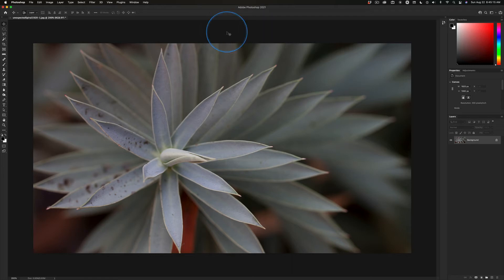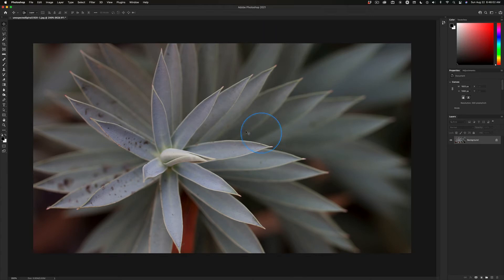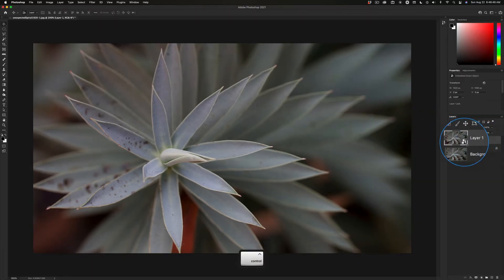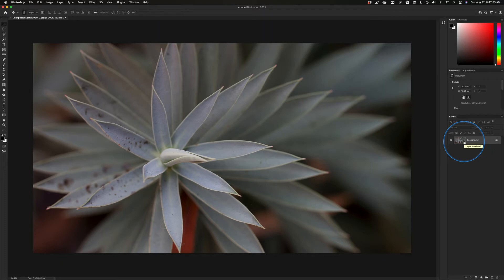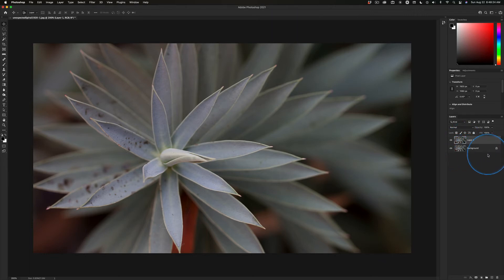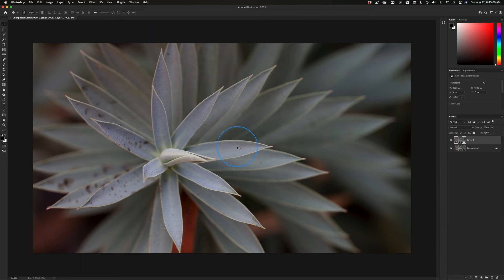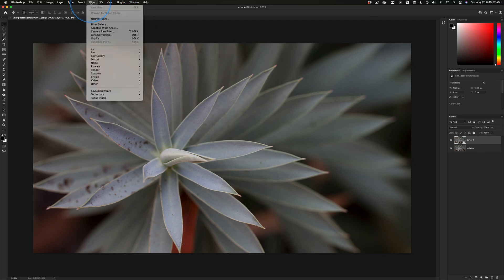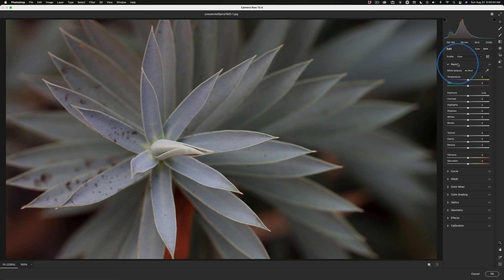Ps Layers | Learn to Love Smart Objects